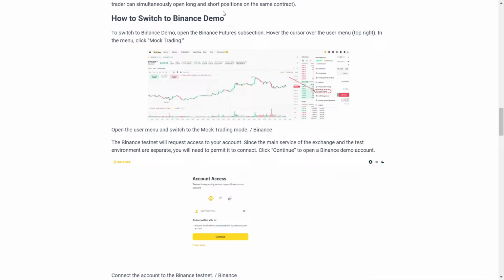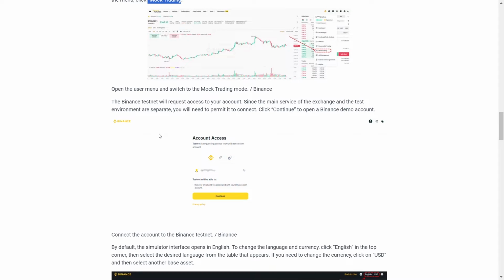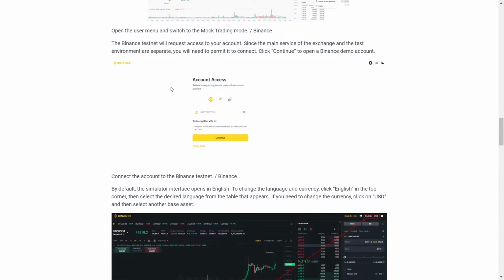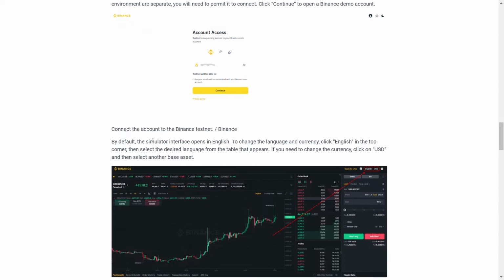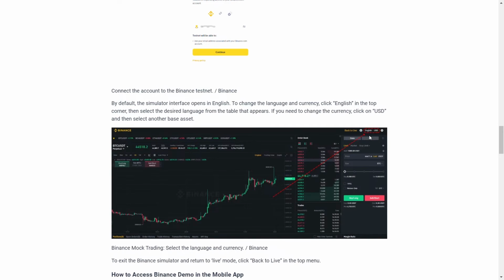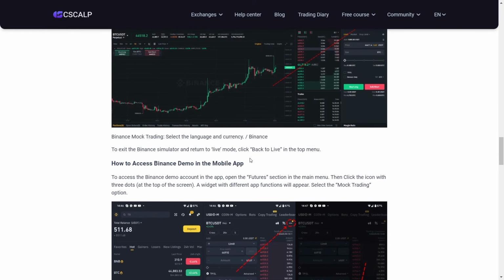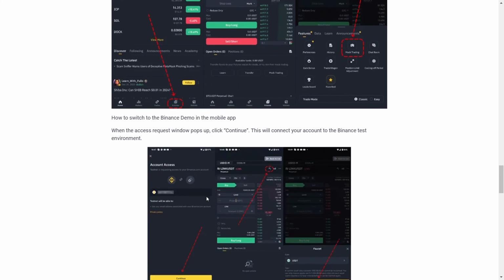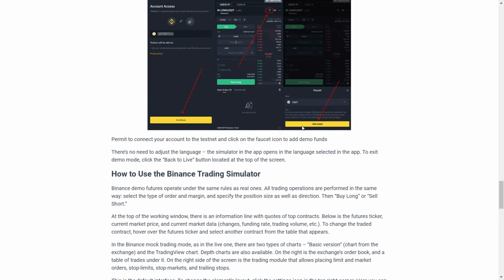Binance Demo Account | How to Open Binance Demo Trading & Start Earning Money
Are you new to cryptocurrency trading and want to practice before investing real money? In this video, we’ll show you how to open a Binance demo account and start practicing your trading skills with no risk. Learn how to explore the platform, trade with virtual funds, and build your confidence before stepping into the real market.